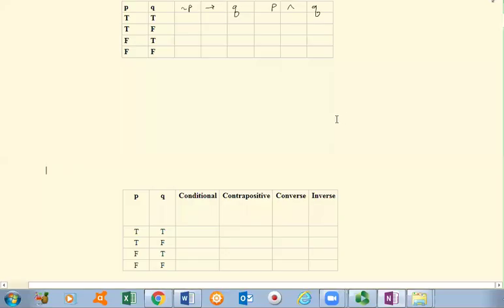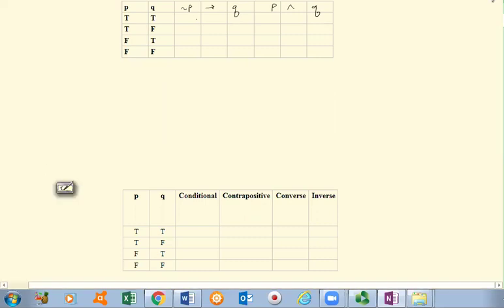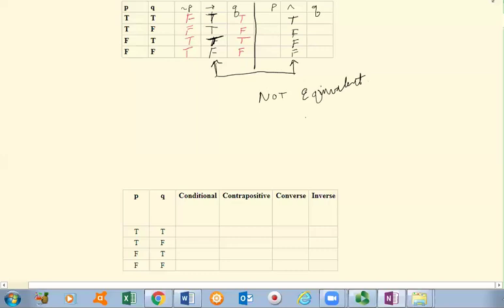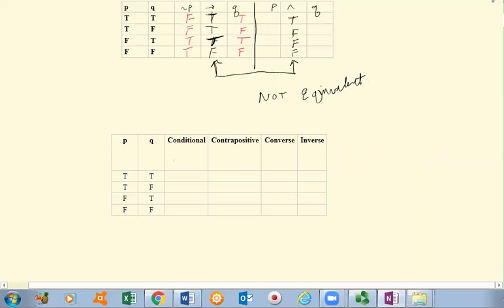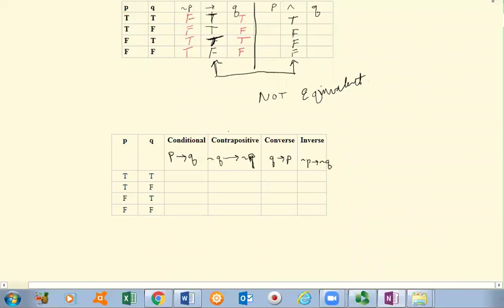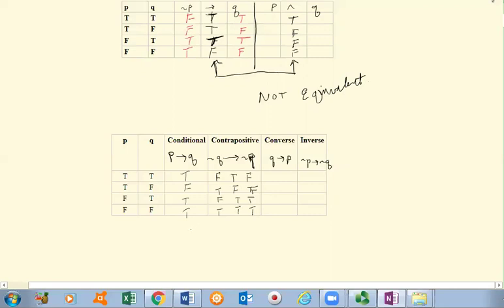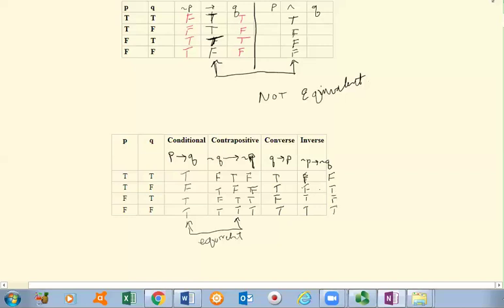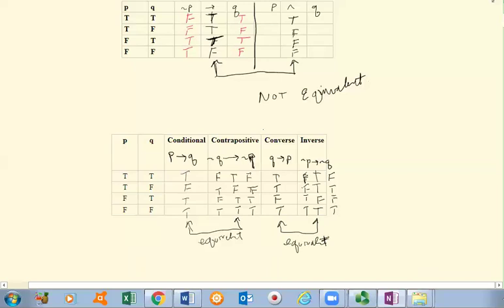3.4 Ex 6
Using truth table to decide equivalence.  The conditional, the converse, the inverse, the contrapositive.